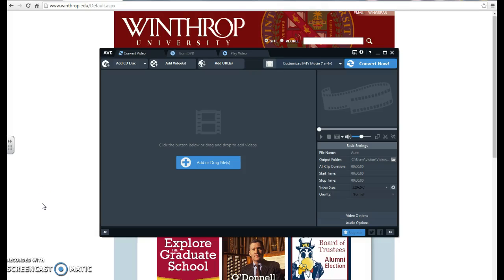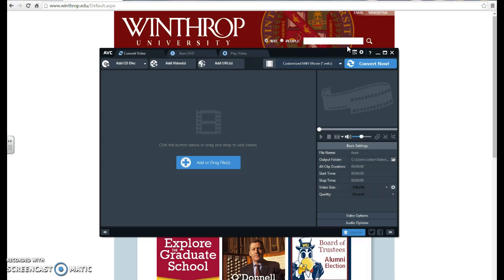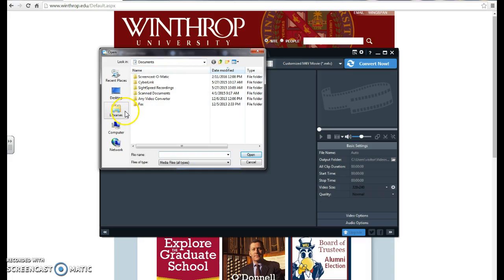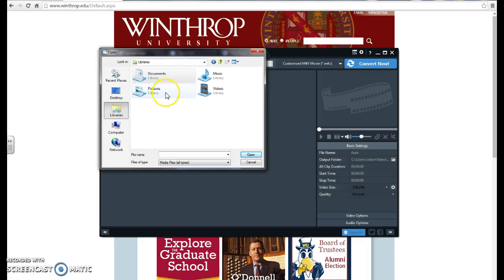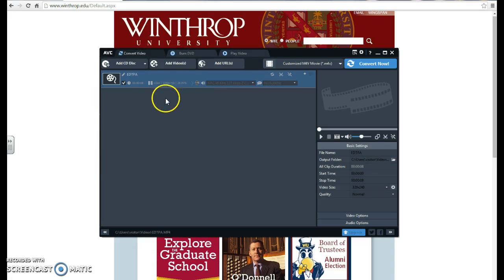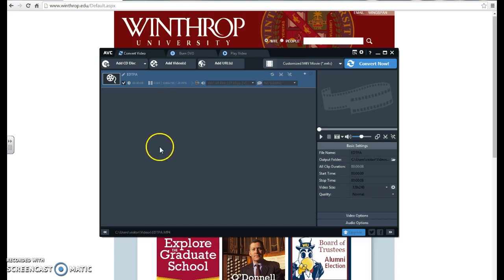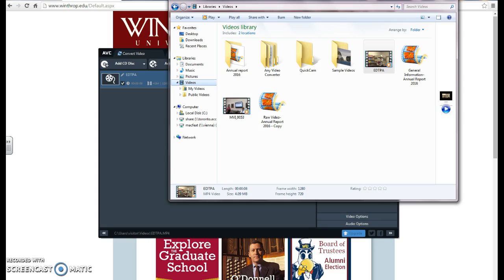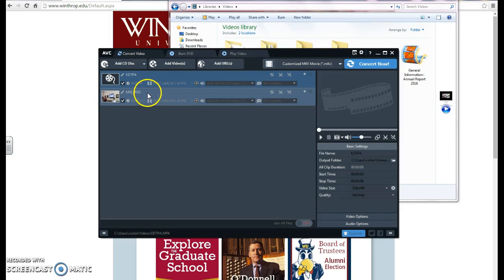edTPA: Add Video to Any Video Converter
A PDF of typed instructions for all edTPA video editing can be found